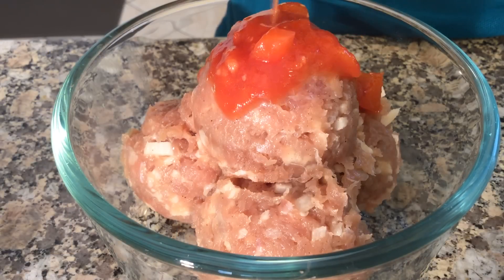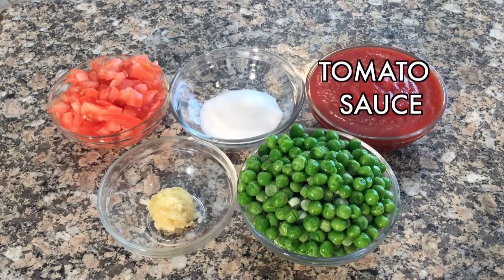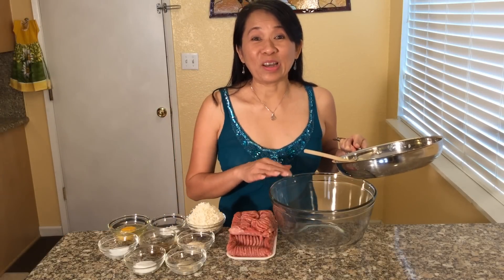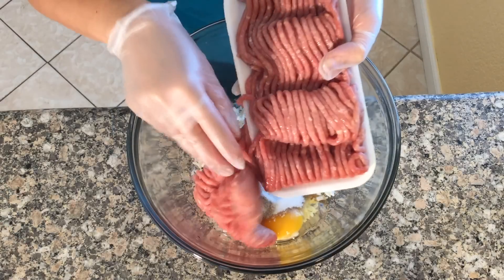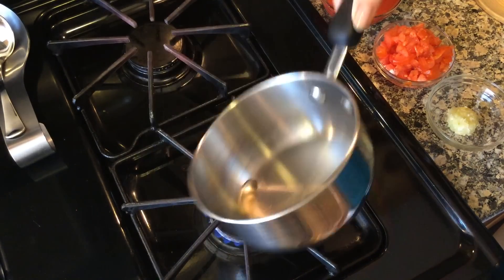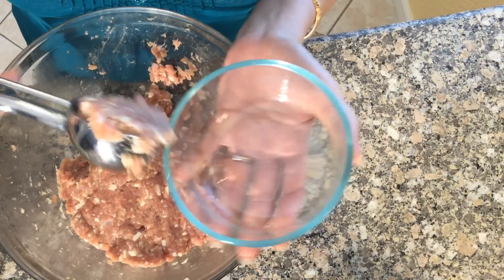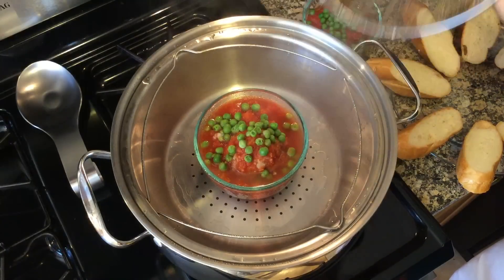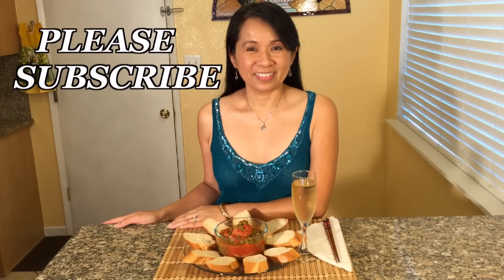How To Make Vietnamese Meatballs-Xiu Mai-Asian Food Recipes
Vietnamese Meatballs Xiu Mai Recipe @ How To Make Xiu Mai-Vietnamese Meatballs. Steam Cooked seasoned pork meatballs in a tangy tomato sauce.Vietnamese Food Recipes